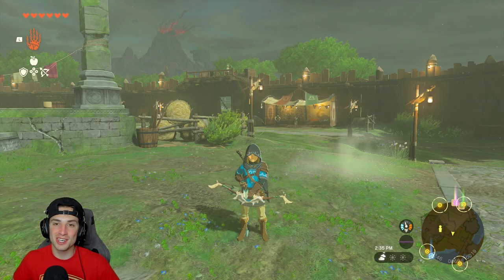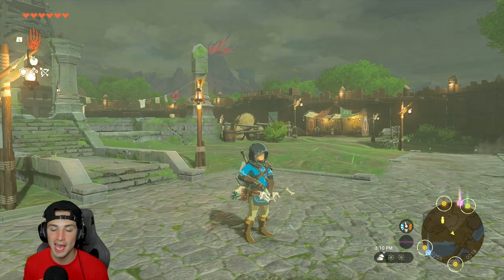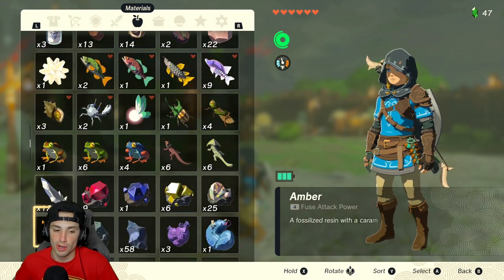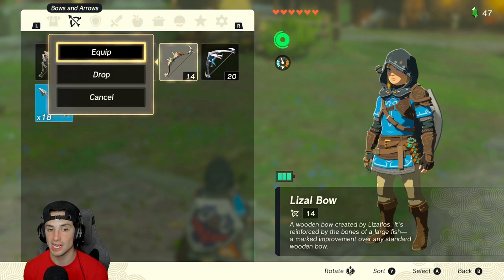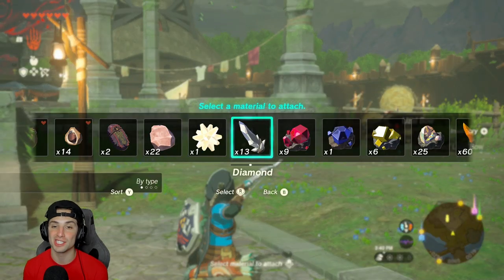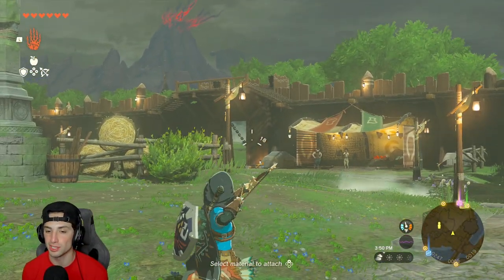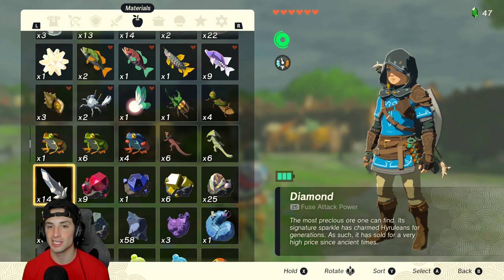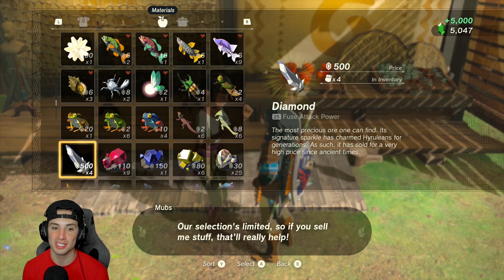How To Get UNLIMTED RUPEES & DUPLICATE ITEMS - The Legend of Zelda Tears of The Kingdom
Unlimited Rupees and Item Duplication Guide for The Legend of Zelda Tears of The Kingdom for the Nintendo Switch!

GAME INFO
Developer: Nintendo
Publisher: Nintendo
Platforms: Nintendo Switch
Release Date: May 12, 2023